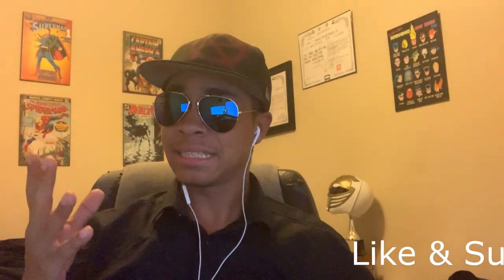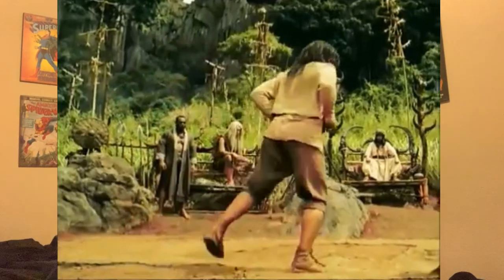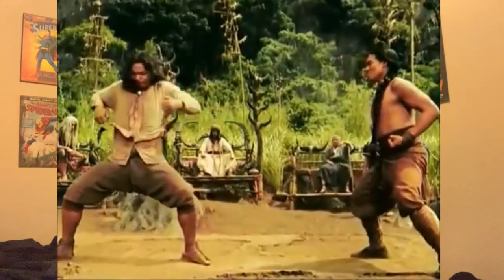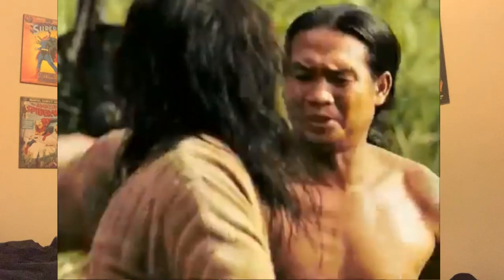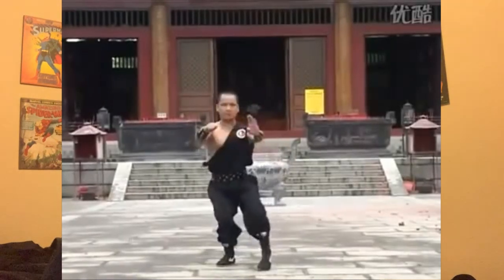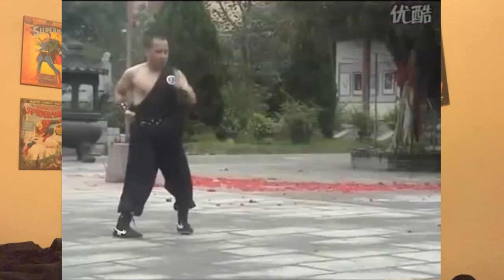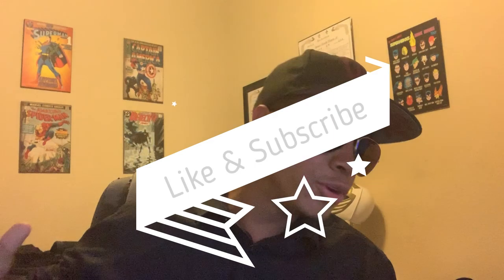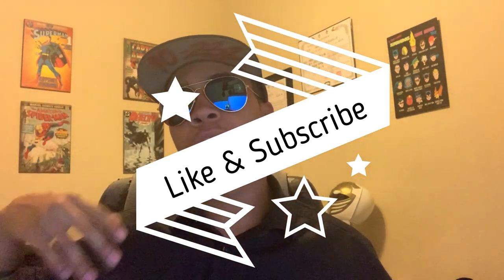Real Life Earthbending | What Is Hung Gar Kung Fu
In the world of avatar, the bending elements are based on 4 different forms of chinese martial arts. Today we are going to cover Earthbending!